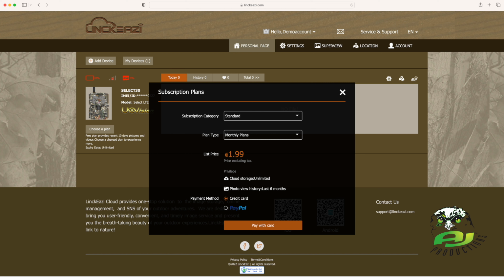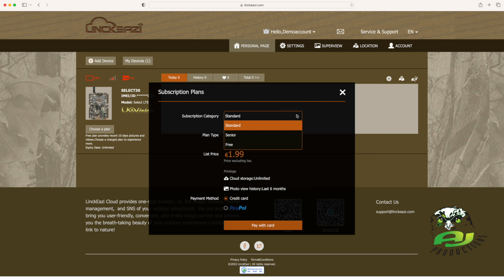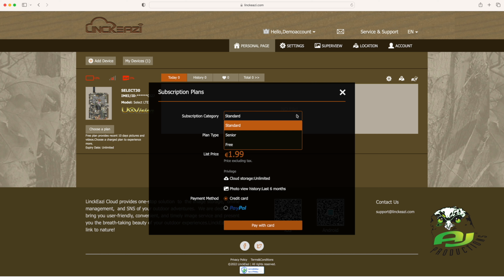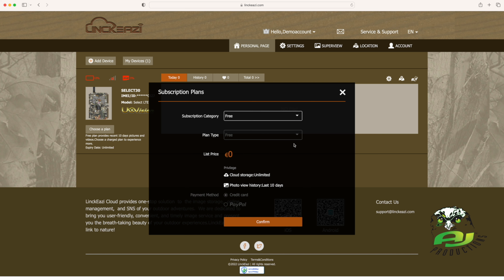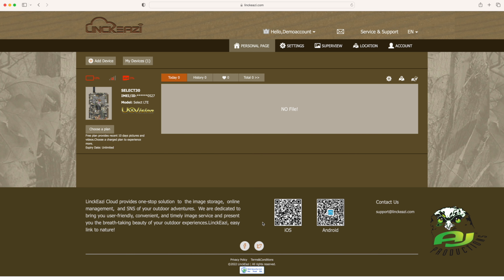Choosing a LinckEazi Subscription Plan - Part 3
A J Productions takes you thru the process on choosing a Subscription plan on a LinckEazi Account for the UOVision 4G LTE Cellular/Wi-Fi and Live Stream Pro cameras.